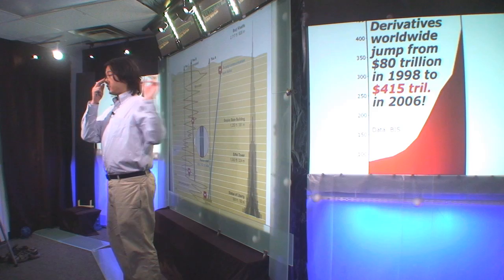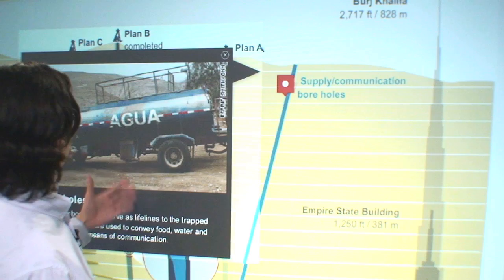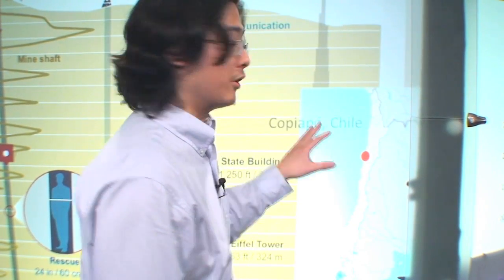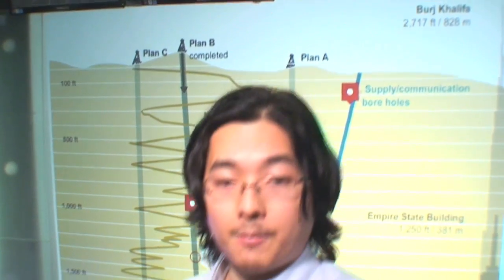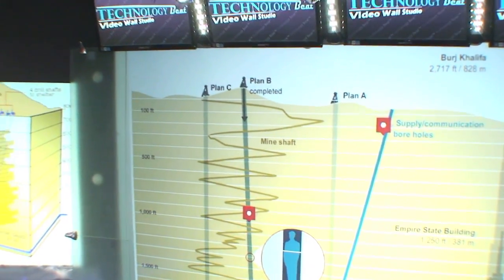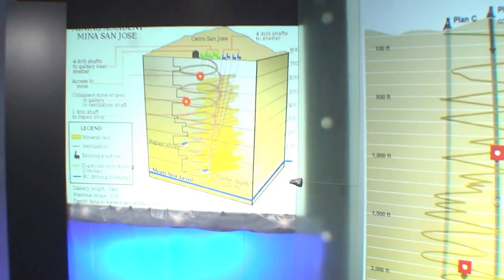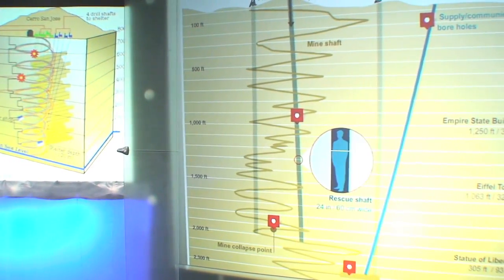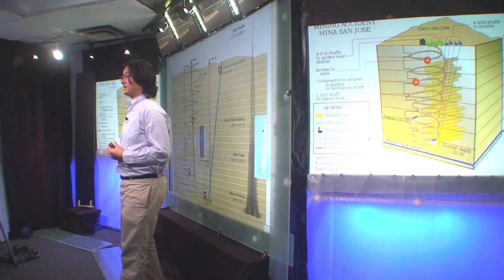Excerpt of Video Wall Demo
I had to operate the crane camera at the same time so you'll see me reaching out to the crane from time to time in the video. Also, since I had to step off the platform from time to time to move the camera, my face was overexposed with light when I stepped forward and off the platform. But normally that won't happen (because I will be operating the camera).